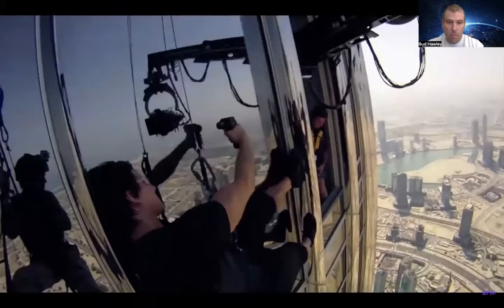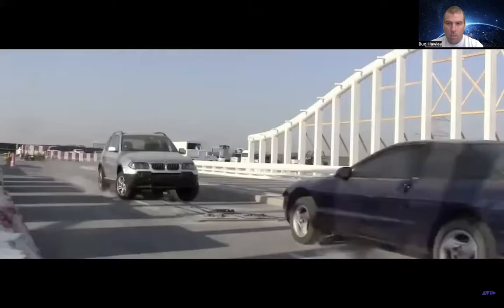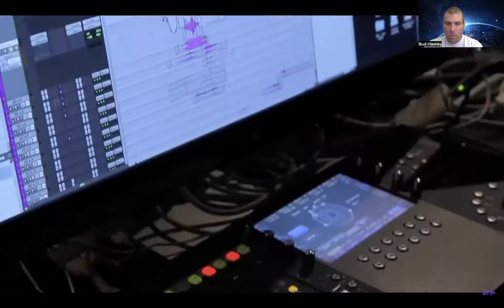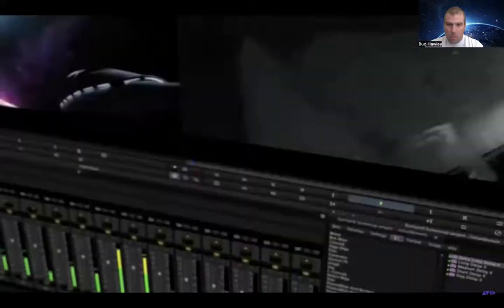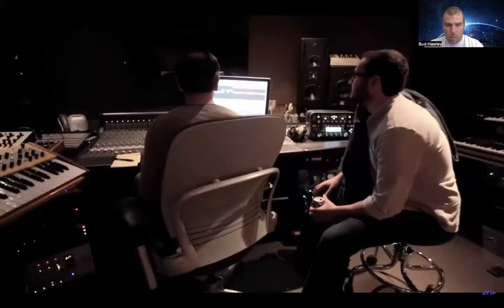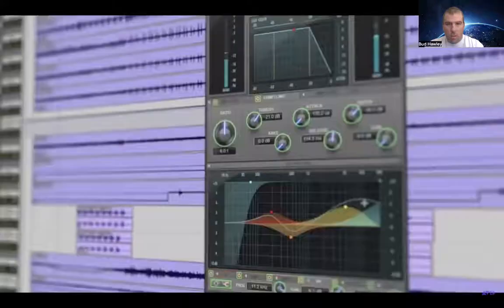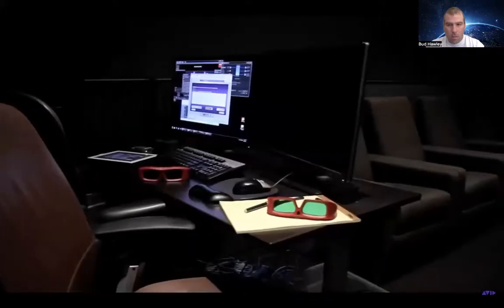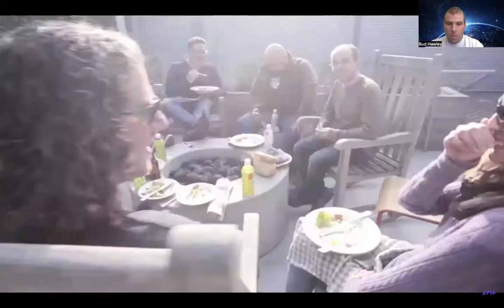1ST zoom seminar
in this short in depth on how to edit and put videos as a pro as do it yourself